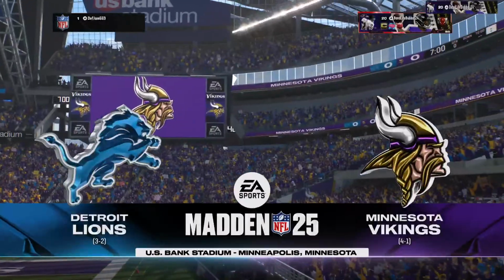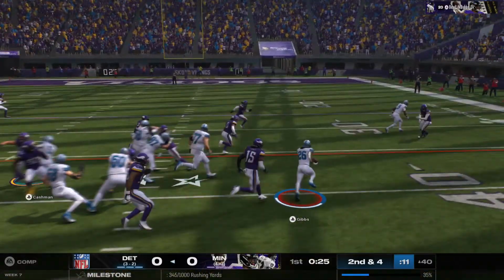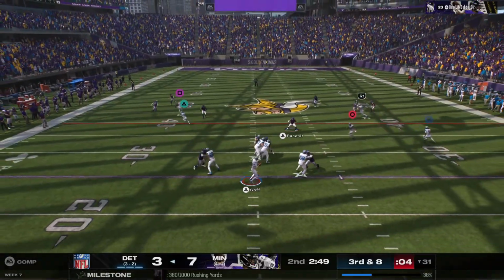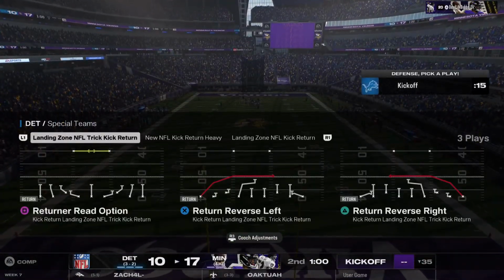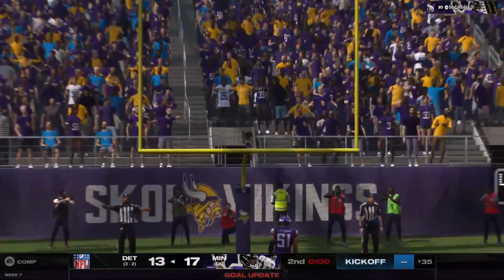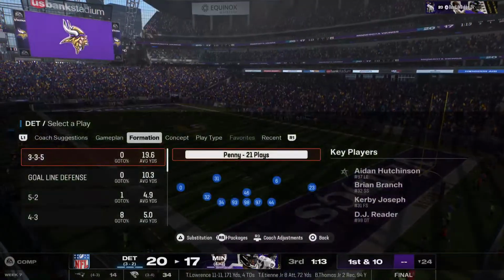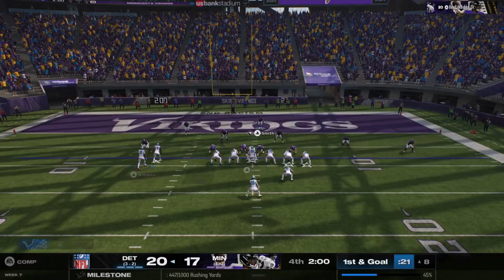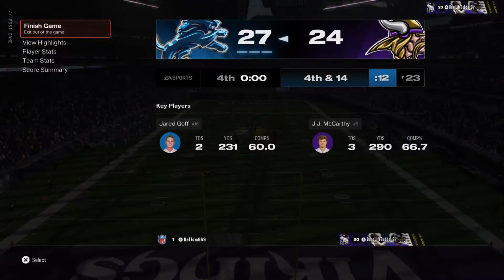Wk7 MZK Defjam669 vs Bandlife